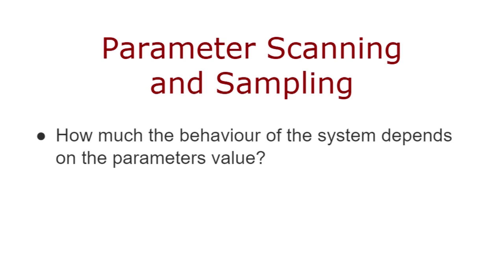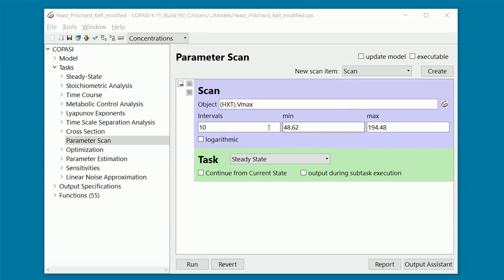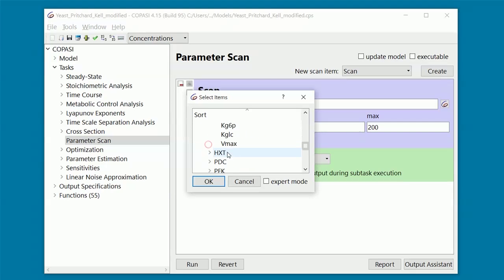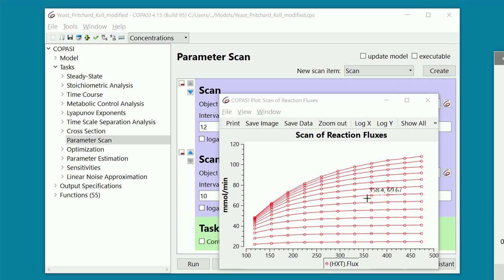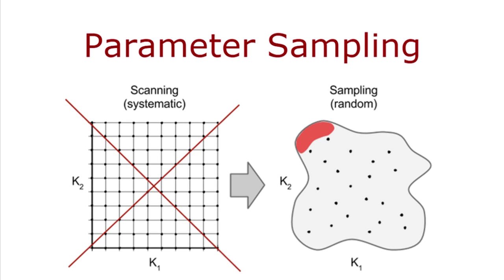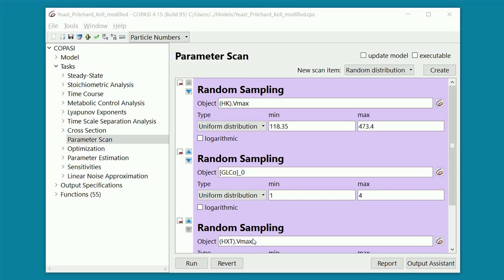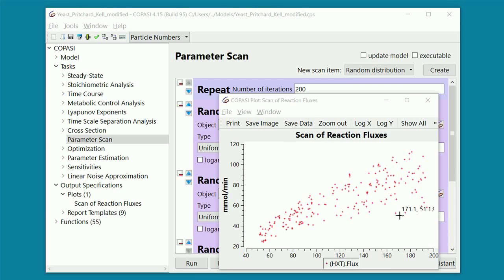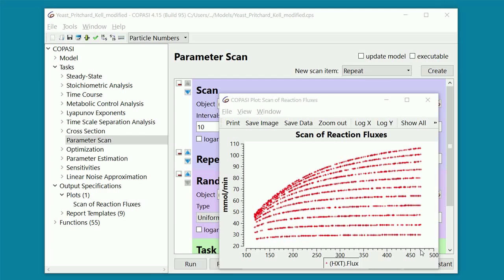COPASI Parameter Scanning and Sampling Tutorial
A video tutorial for the simulation software COPASI, showing how to create sequences of simulations that scan values of various parameters, or that sample those parameters at random.